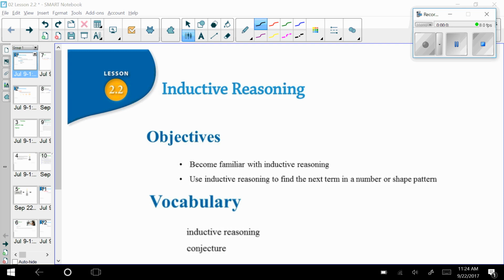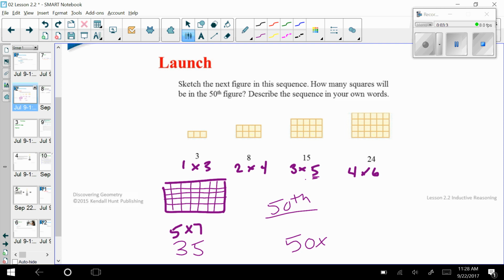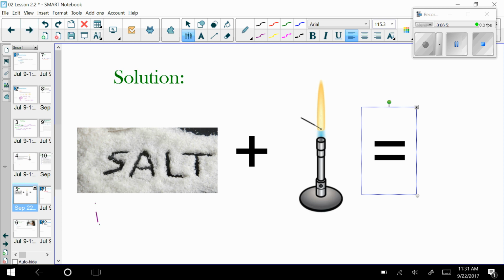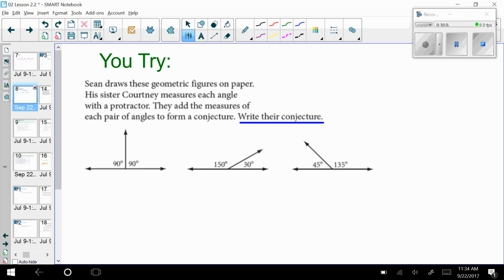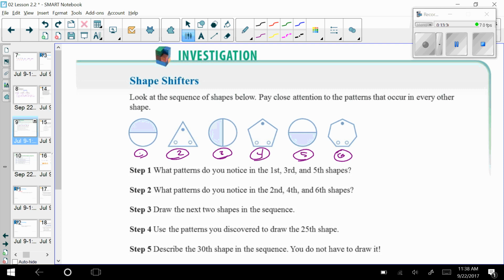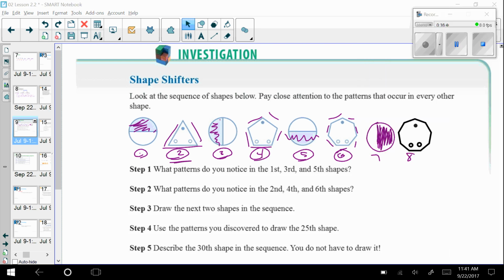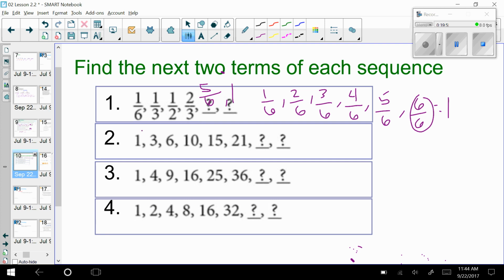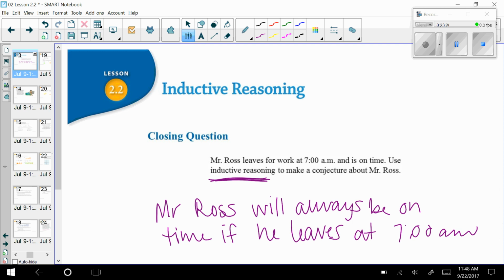Blaufuss Geometry CH2 2